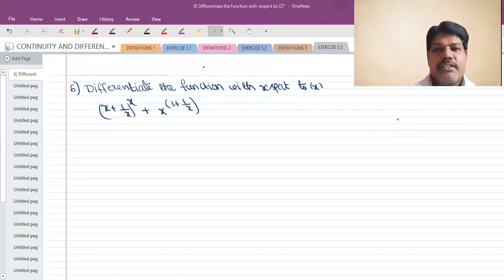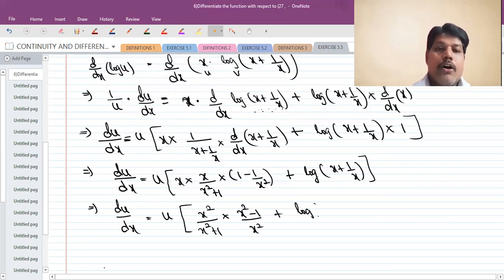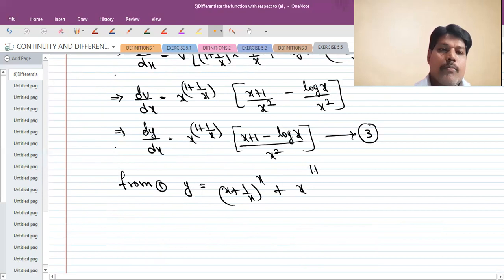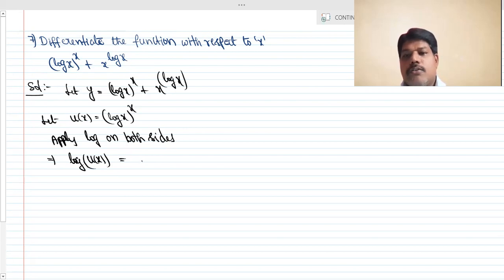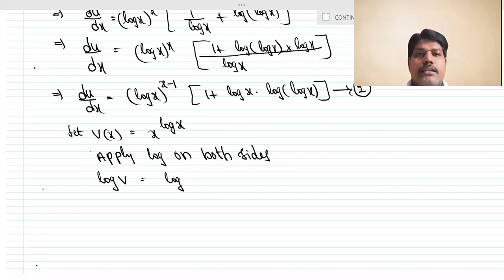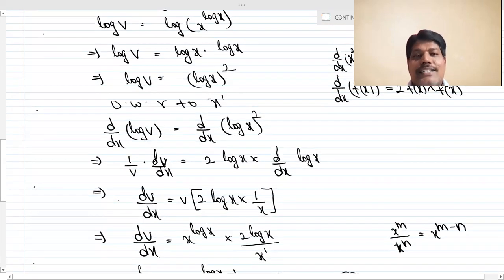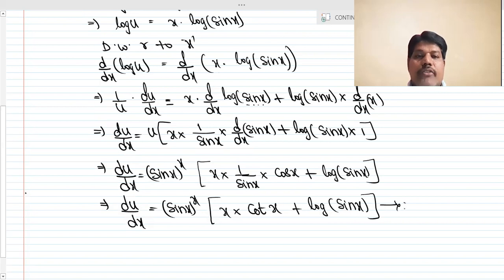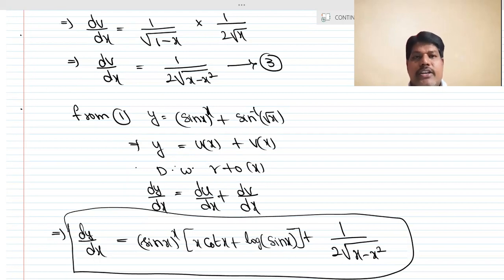LECTURER 5.18: CONTINUITY & DIFFERENTIABILITY